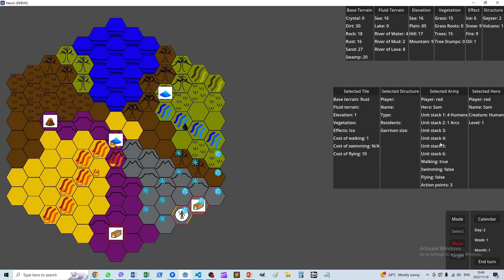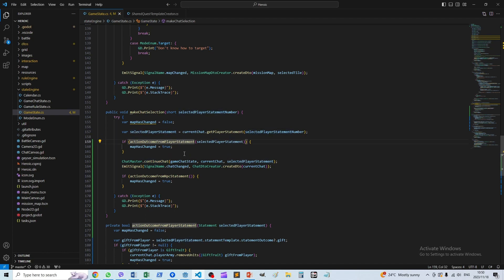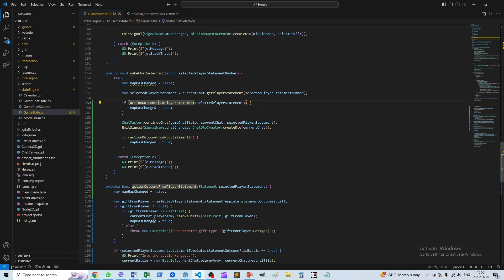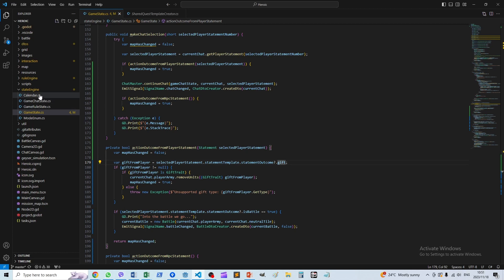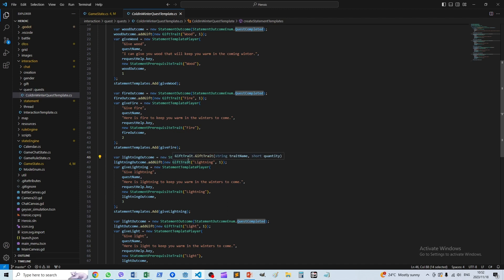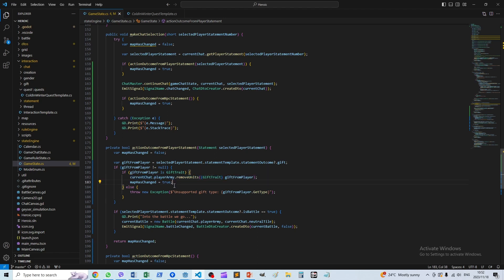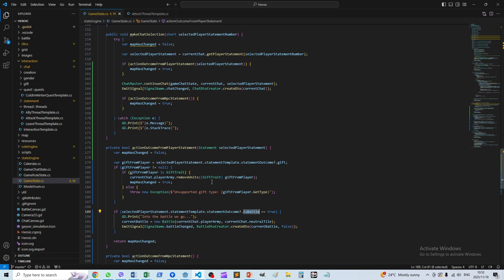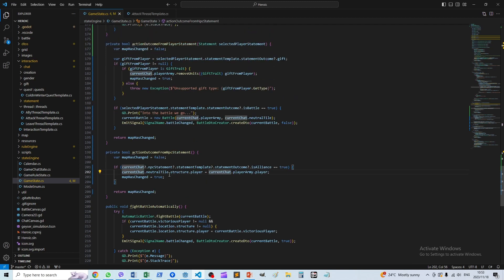Applying the outcomes of diplomacy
This is the 2nd video in the series on diplomacy. The previous video can be found here:

Commit: remove units from the army that were gifted away during a chat (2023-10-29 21:43:05)